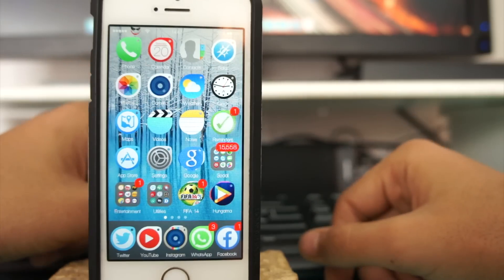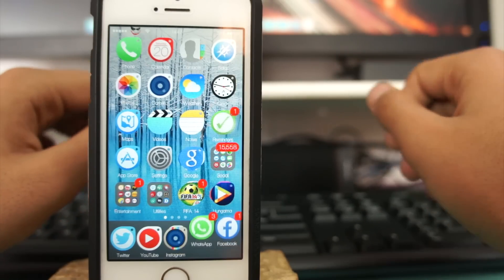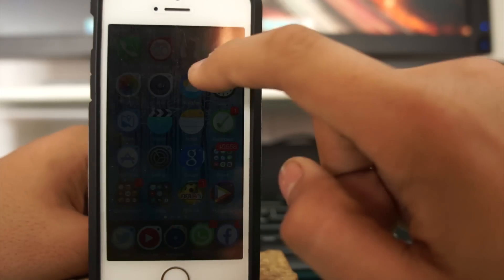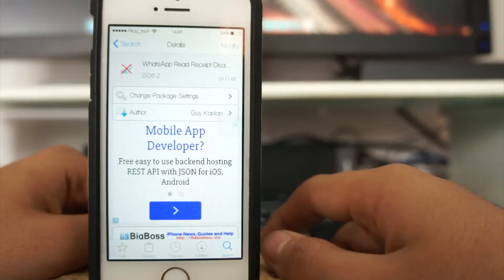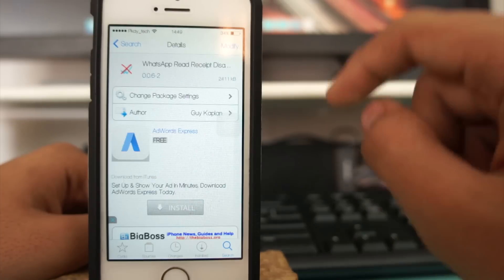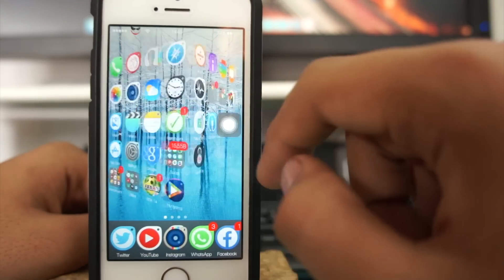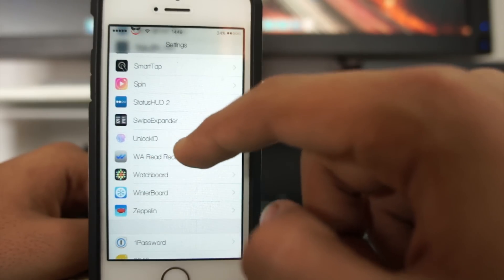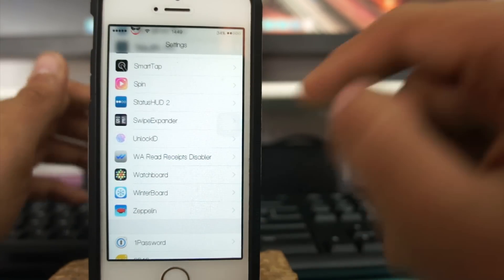How to Disable WhatsApp Read Receipts on iPhone (aka Double Blue Ticks)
If you have jailbroken your iPhone running iOS 8.x or earlier, here is how to turn-off WhatsApp read receipts on iPhone with this cool Cydia tweak. Here is another cool tweak to get rid of double blue ticks from WhatsApp